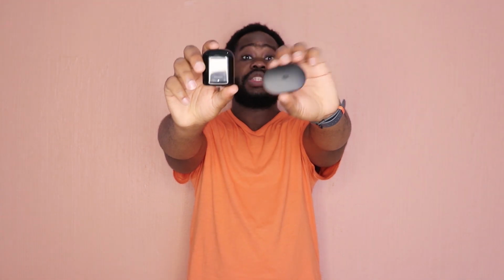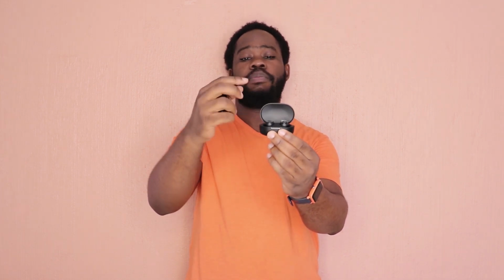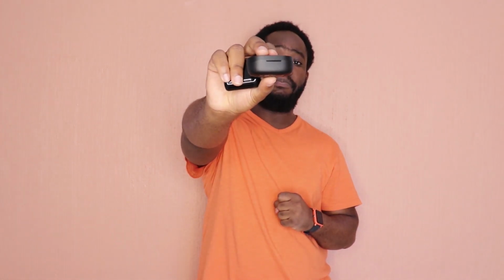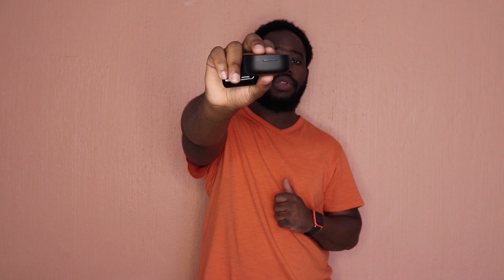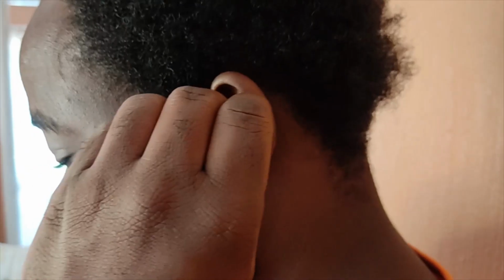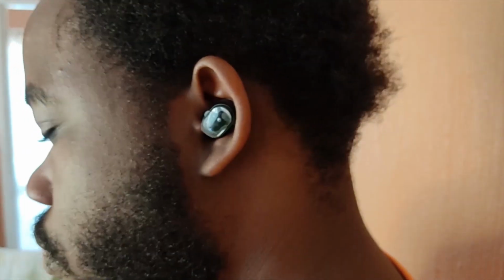Baseus W09 + Mi True Wireless Ear Buds Basic 2 Review & Comparison | A Small Tech Show Ep. 3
On today's episode, "The Bonus Bro" dives deep into the differences between two affordable brands of earbuds, and drops a little knowledge.

SUPPORT US!